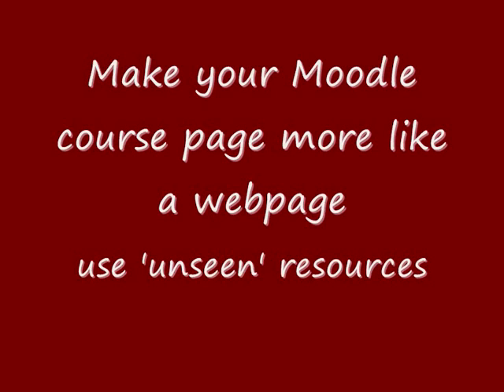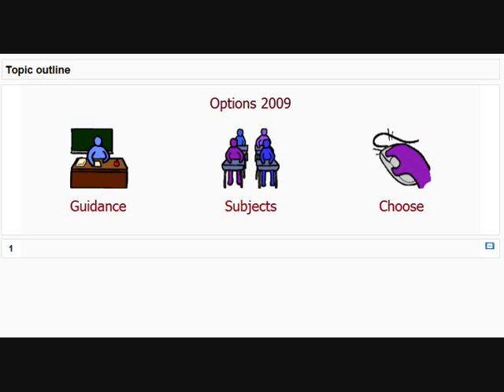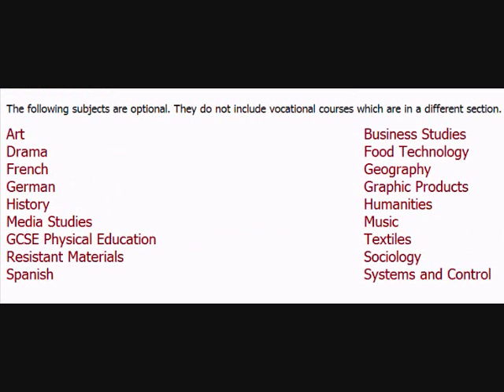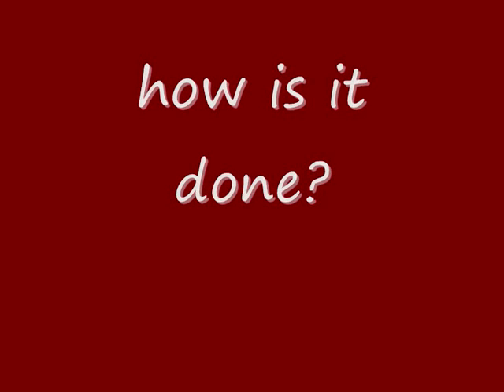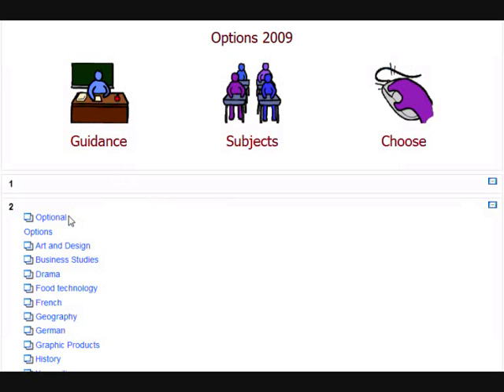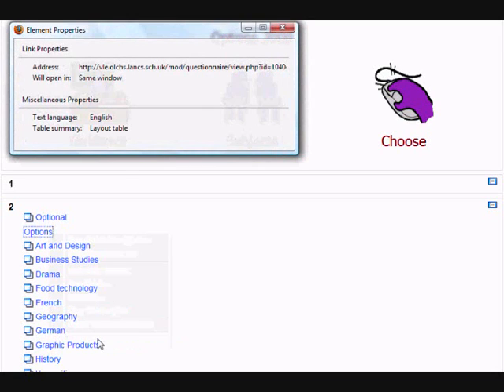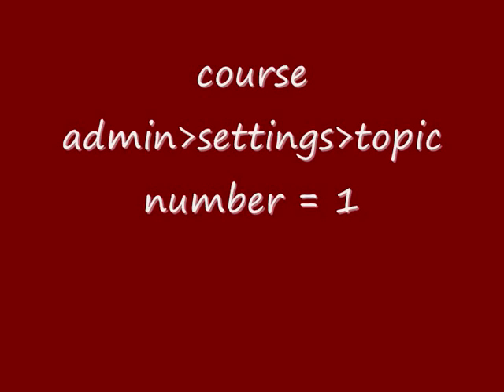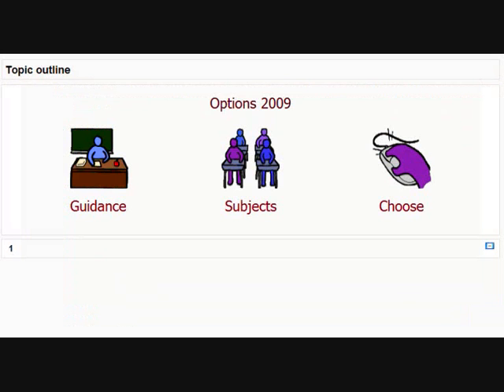Make your Moodle course page look like a webpage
Use 'unseen'resources to make your course homepage look more like a regular  website